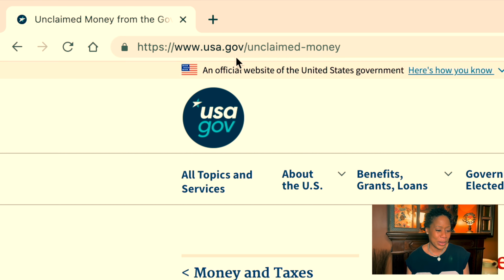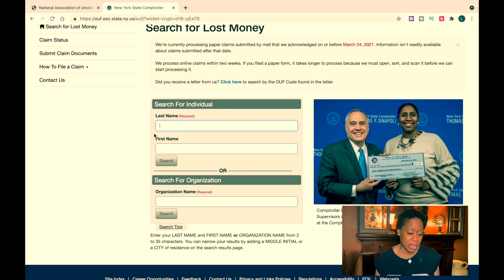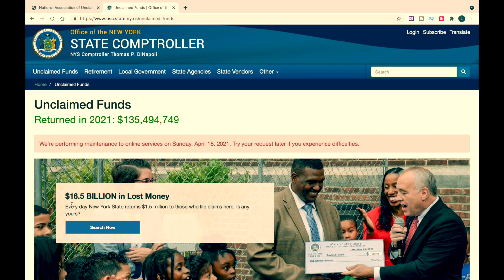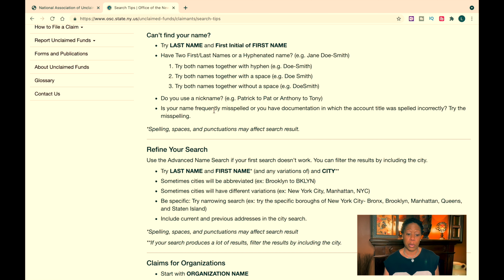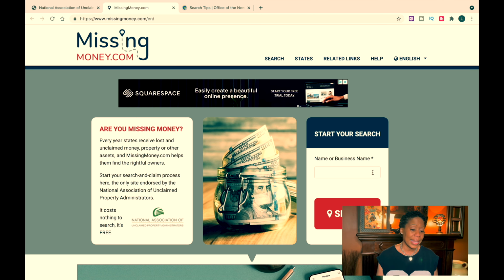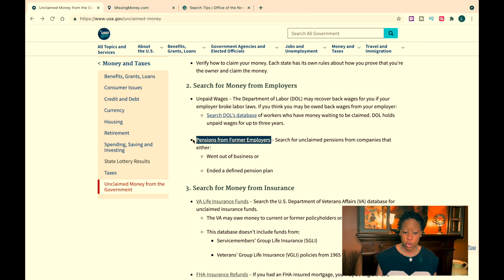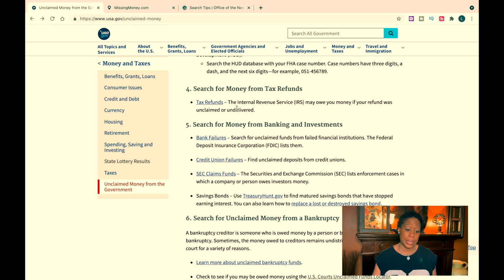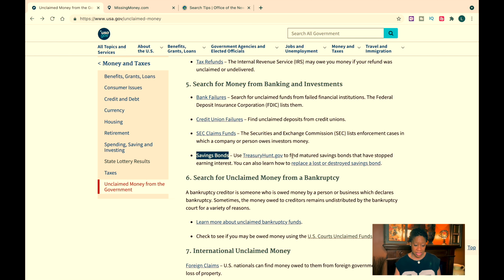You Might Have Unclaimed Cash_Check Your State For Free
How to check your state for money owed to you from unclaimed refunds, utility deposits, bank accounts, and life insurance—step by step. Watch this next: What Side Hustle Can You Do Today? 5 Side Hustles to Earn Money Fast

Time Chapters:
0:00 Intro
0:15 USA.gov
0:36 Unclaimed.org To Search Your State For Unclaimed Money/Cash
0:53 Step By Step On How To Claim Your Money/Cash
1:50 Search Tips
3:07 Search For Multiple States At Once on Missingmoney.com
3:27 - Different Categories To Search For Unclaimed Money/Cash

Earn cash back on every fill-up - you'll save up to 25¢ per gallon every time you get gas